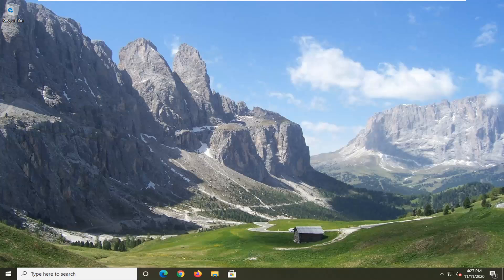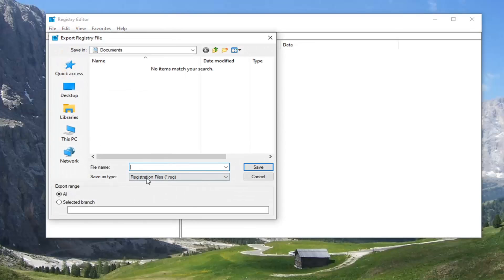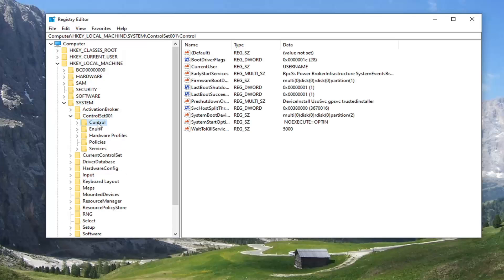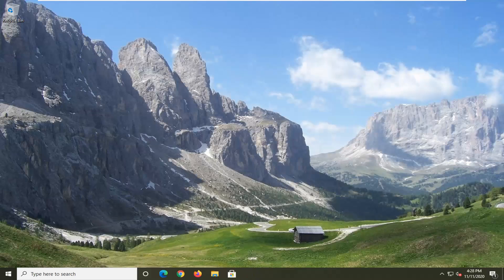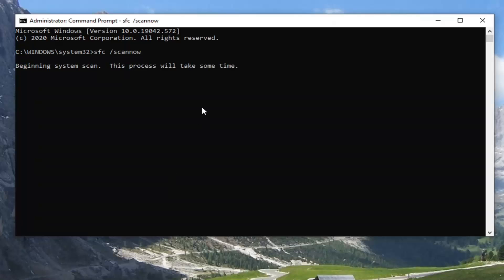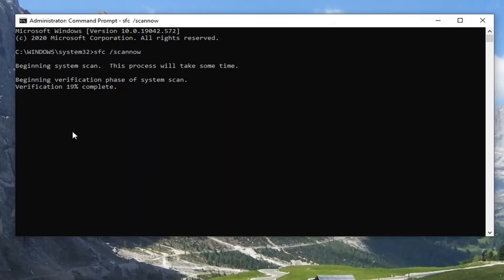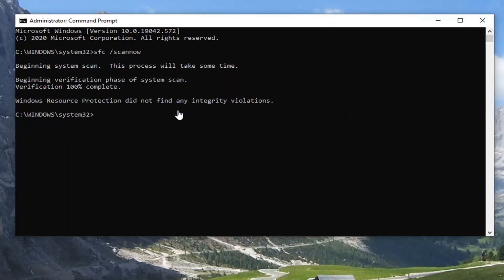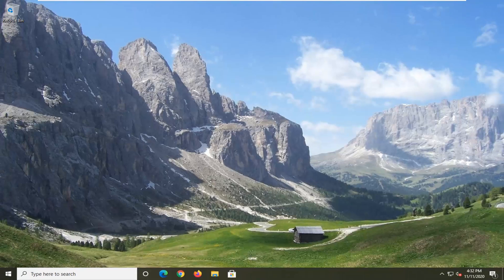Exception Processing Message 0xc00005 Parameters